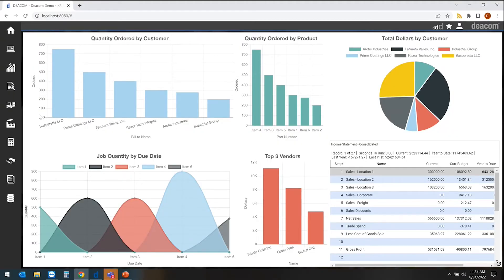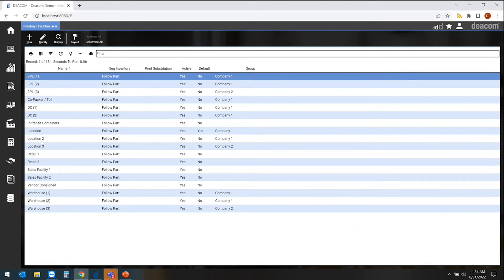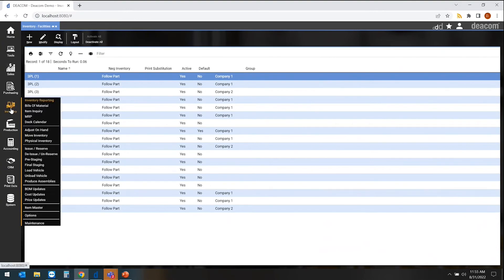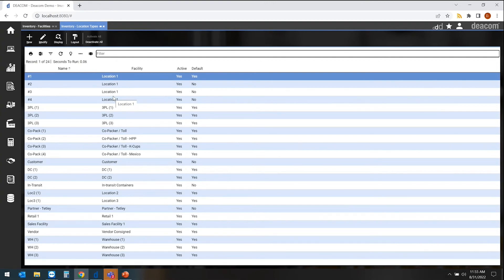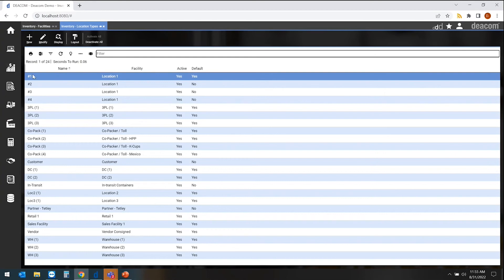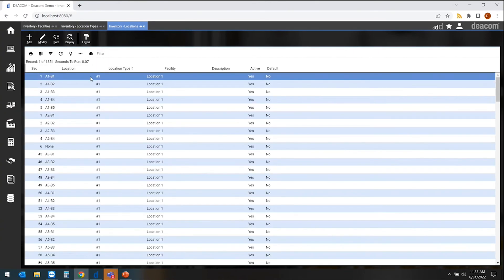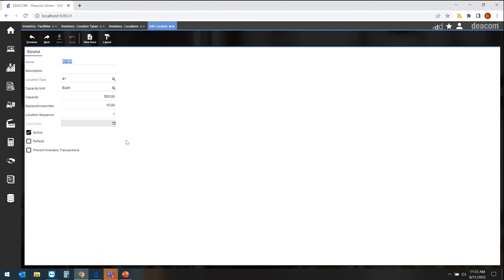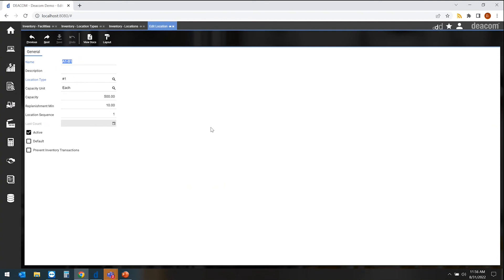Deacom Inventory Management: Facility and Location Setup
At a high level, inventory management within Deacom ERP begins with setting up your facilities and locations.

Facilities define unique or separate locations that concentrate resources such as workers, machinery, and other capital. Facilities are not limited to production centers; quite the opposite, Facilities may refer to a distribution or holding location or a specific segment of a company’s operations, such as a corporate accounting department, point of sale location, or order fulfillment center.

From there we dive into location types which are used to identify groups of alike and specific locations within a facility. You might set location types to define a certain aisle, room, or area of the warehouse that stores like items. Using these in reports lets you view inventory, lots, or other information for a specific group of locations or area of the warehouse without viewing the entire warehouse.

In this brief demonstration of the Deacom ERP software, we show where in the system these facilities and locations are defined.